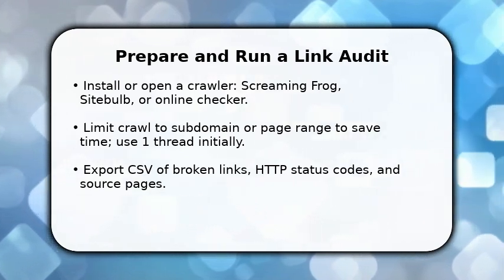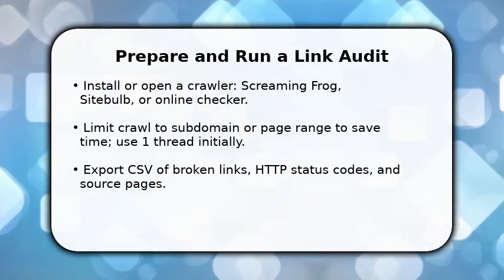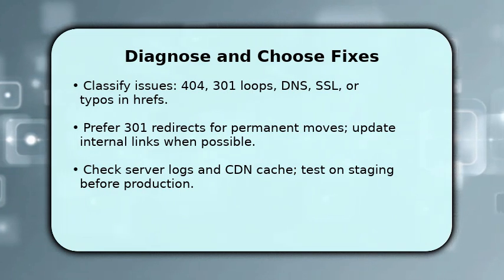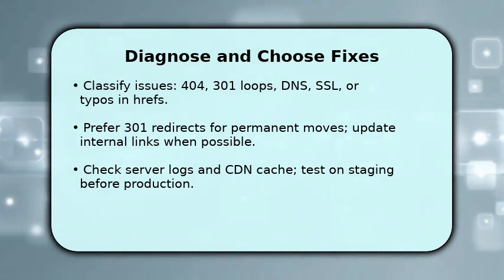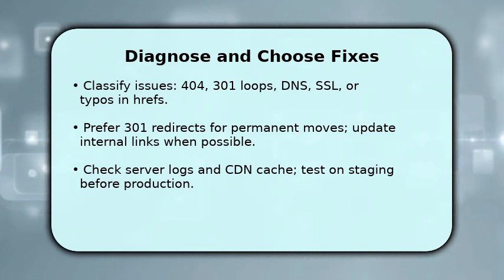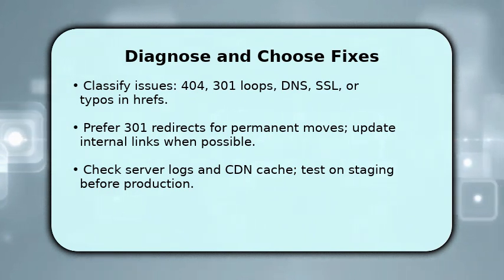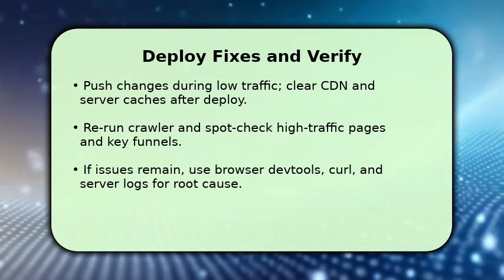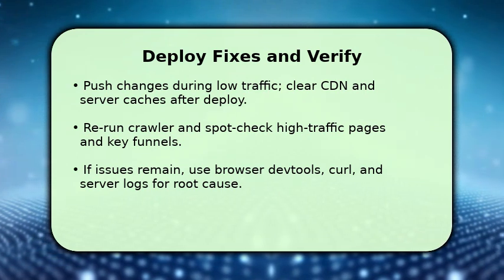How to Fix Broken Website Links - Easy Guide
How to Fix Broken Website Links - Easy Guide | 🔒 Surfshark VPN Deal — Stay private and secure. $1.99/mo + 3 Months Free ▸

Discover the simple steps to repair broken website links and restore your site' extraness. This quick guide will walk you through identifying dead URLs, using tools for link checking, updating outdated hyperlinks, ensuring mobile compatibility, and monitoring changes regularly.

fixing broken links, website maintenance, WebsiteLinkFixer, BrokenURLSolutions, link repair guide, webmaster tips, online presence optimization, mobile site checking, broken link checkers, SEO basics